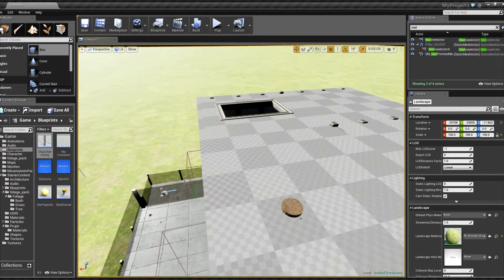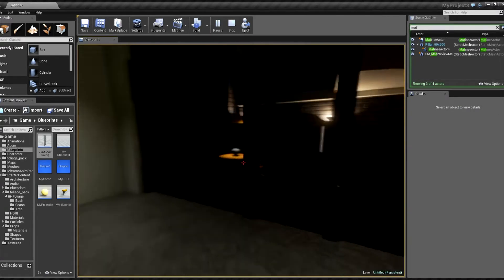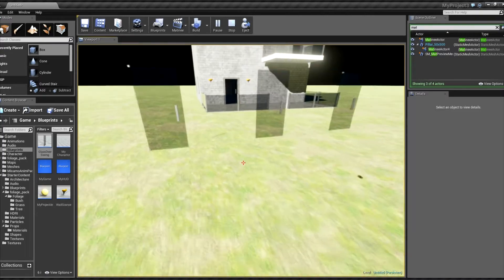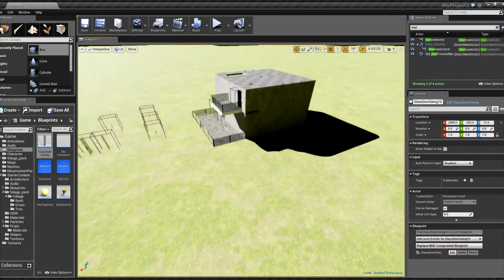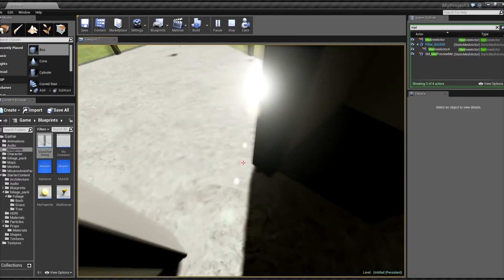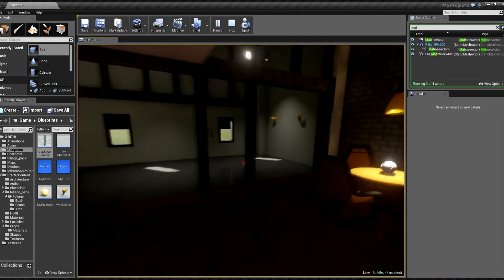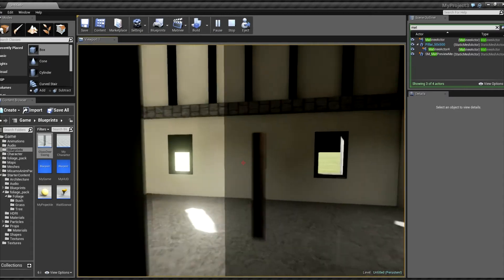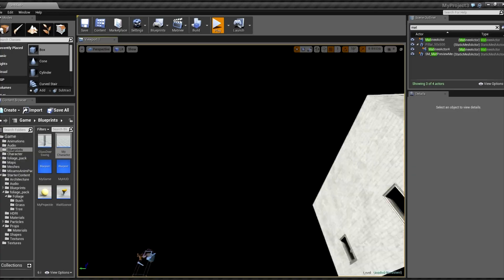Zombie Game Development Log #2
Today i was working on class blueprints and how they work independent of the level blueprints. My goals for the coming week is to have a simple form of AI in the game as well as some kind of interface and perhaps work a little more on the overall world.